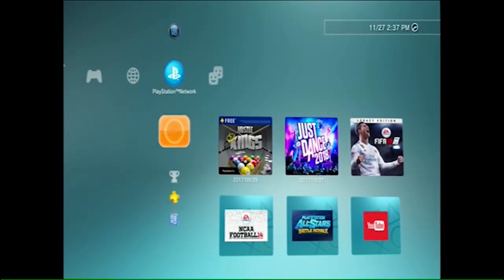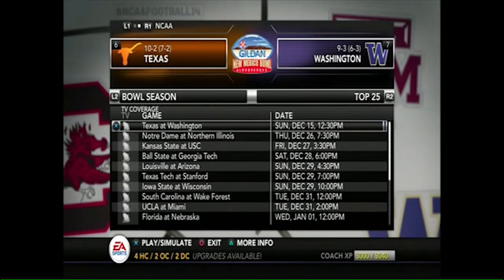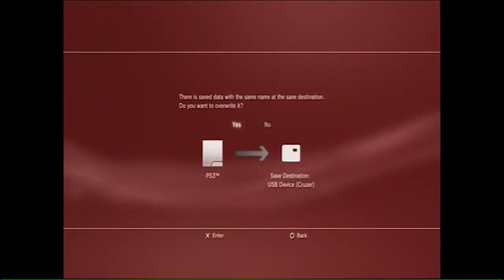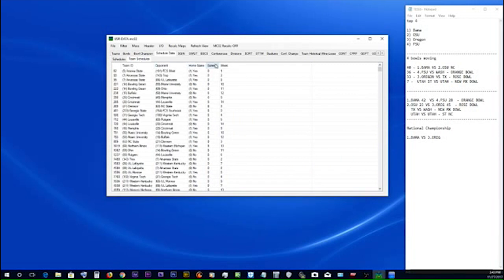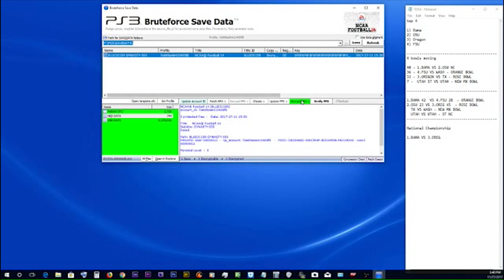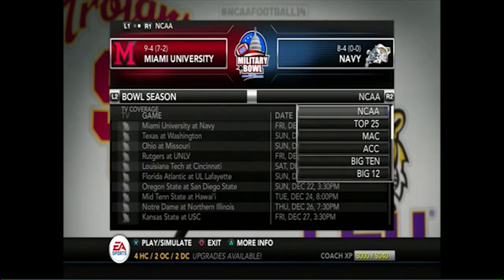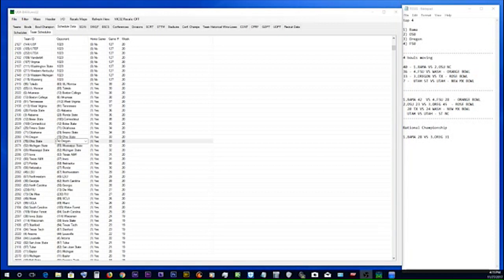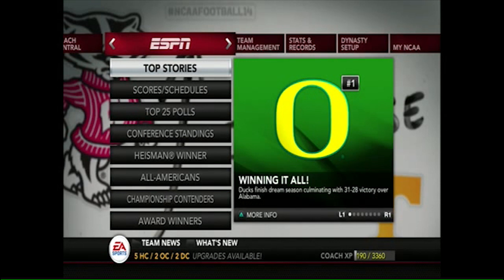NCAA Footbal 14 Playoff Mod for PS3 Part 03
CREDIT FOR THIS PROCESS GOES TO POCKETSOCKET AND YENGATOR OF OPERATION SPORTS!

XBOX360 video link (a more in depth tutorial on how to make a playoff system in your NCAA Football 14 video game. Follow along and get into the new world of NCAA Football.)

Instructions

Like me on Facebook: @JCaesarII